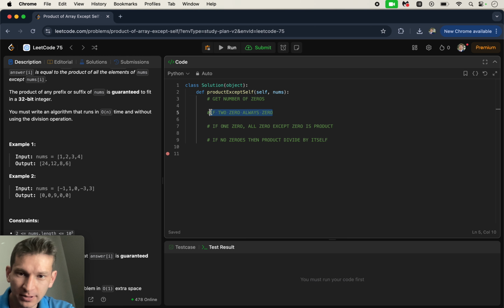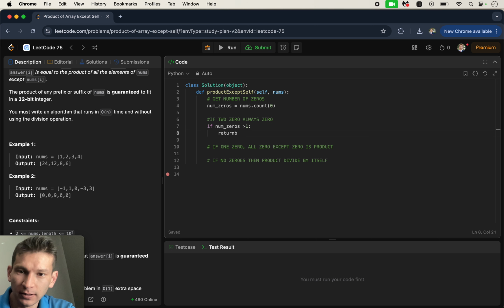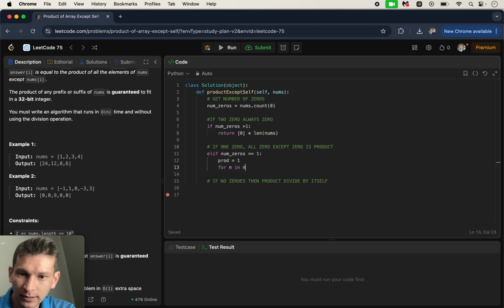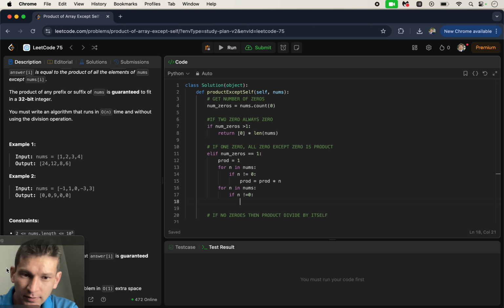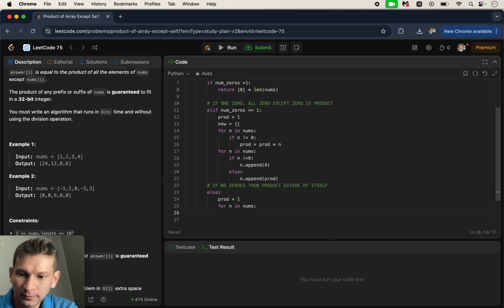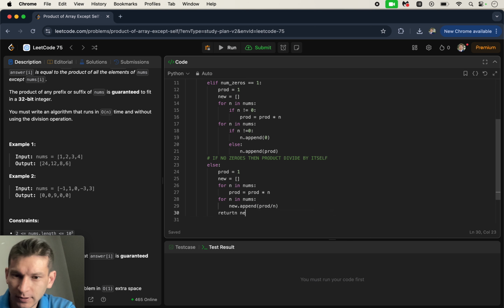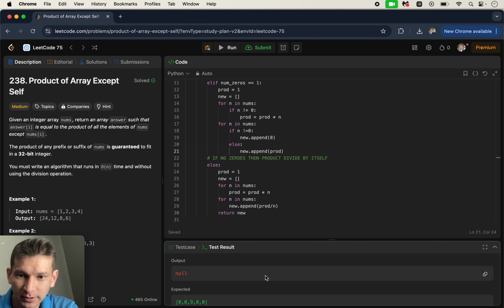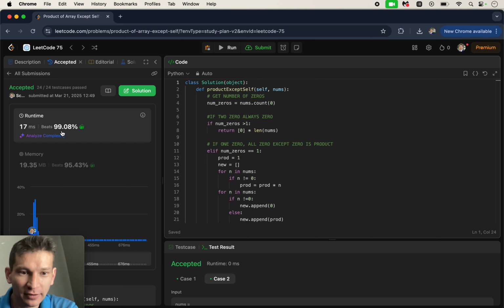Product of Array Except Self - LeetCode238 - Python